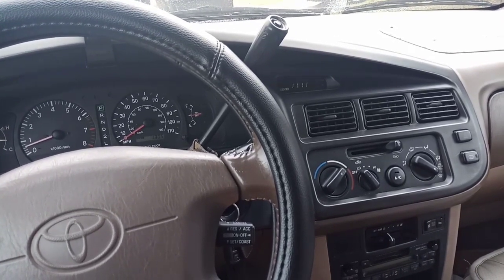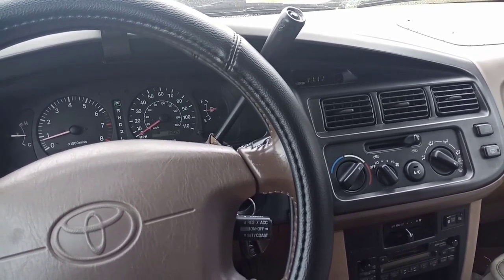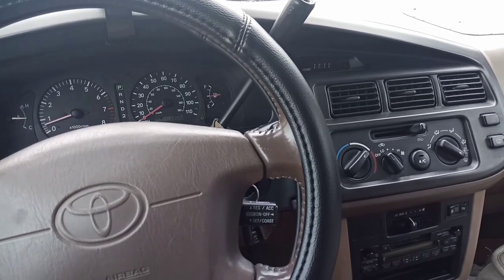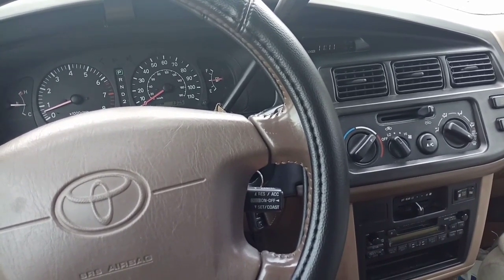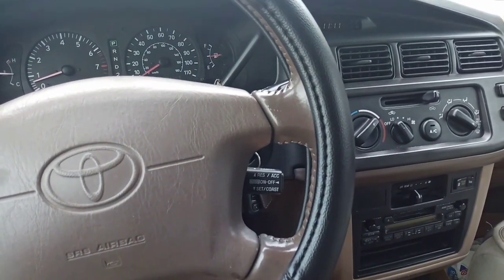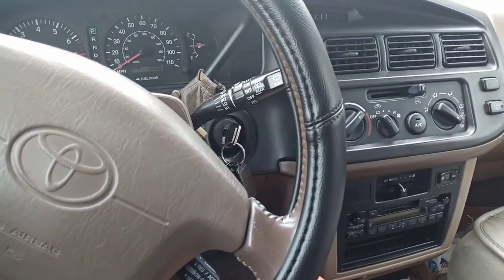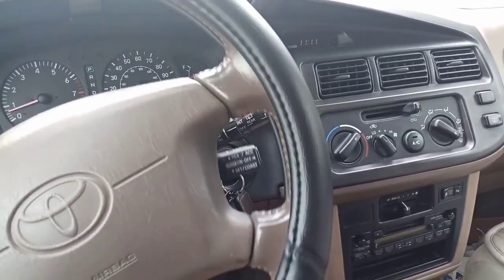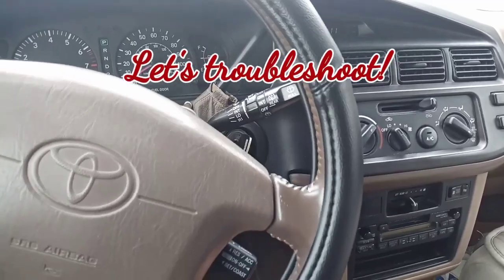1998 Toyota Sienna: What is that noise? 🧐🤔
Sharing my troubleshooting for random noise came from the engine bay of 1999 Toyota Sienna.